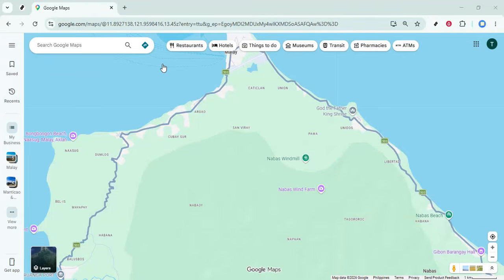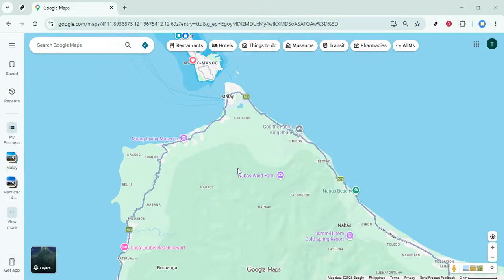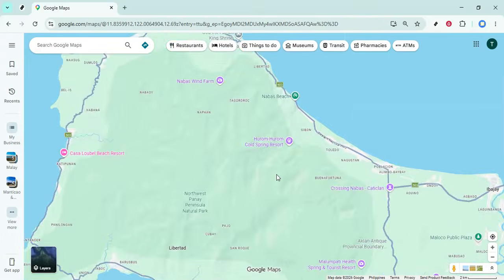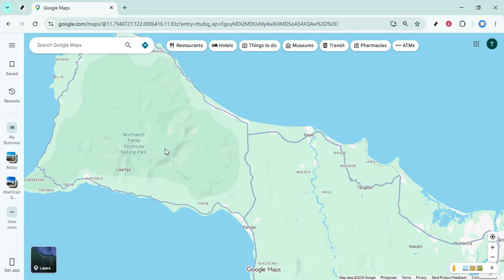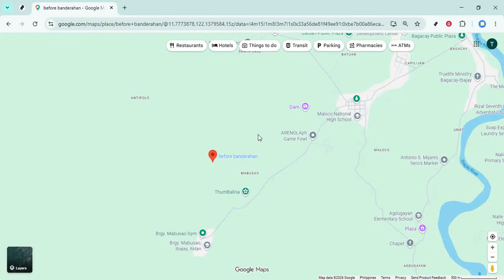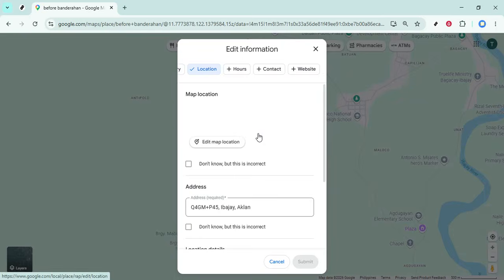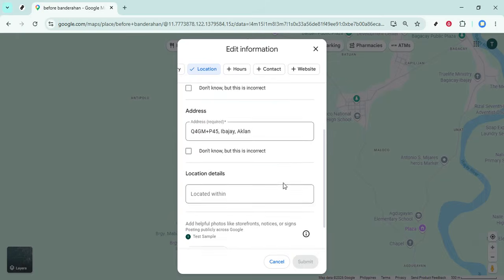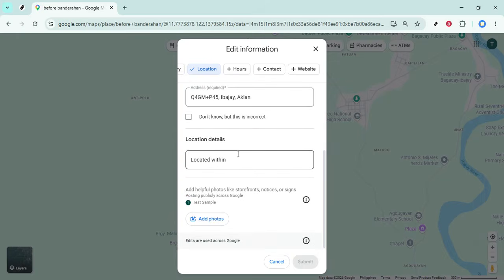How to Edit a Location Name on Google Maps (Simple Method)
In this video, you will learn how to edit a location name on Google Maps effectively. We’ll guide you through the step-by-step process, ensuring that your business or place is accurately represented on the world’s most popular mapping platform. Whether you're trying to correct an error or optimize your presence for better visibility, understanding this process is essential for any business owner or regular user.

By the end of this tutorial, you'll have the skills needed to make necessary changes to location names confidently. Watch till the end to make your mapping experience smooth and efficient!